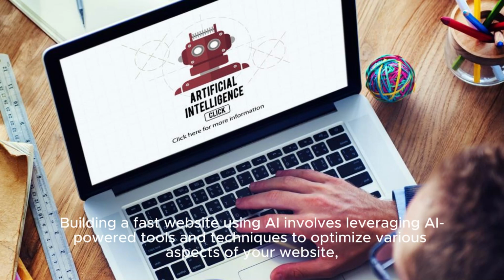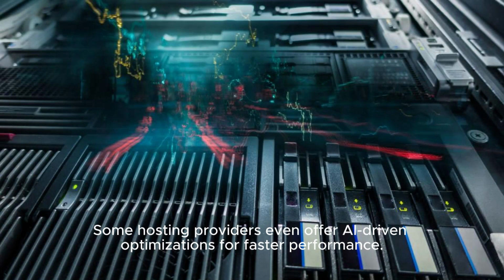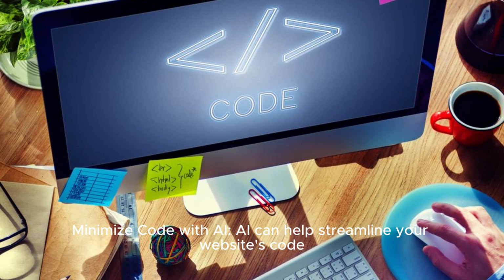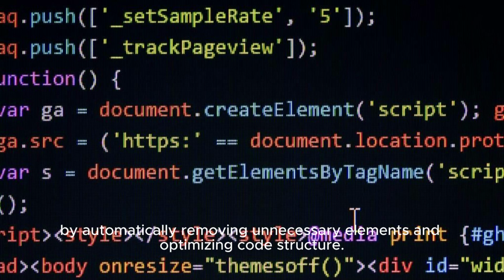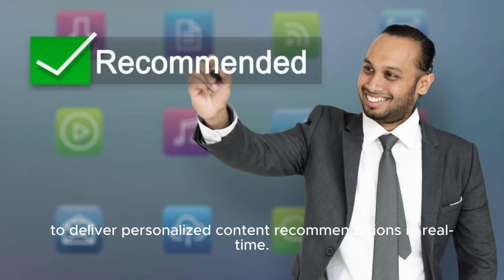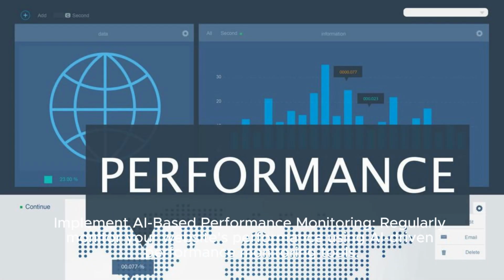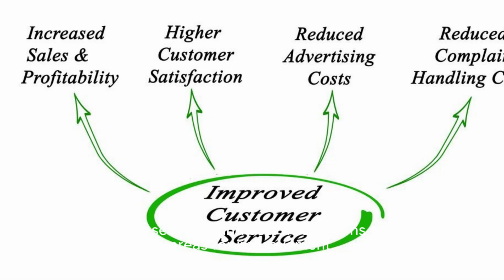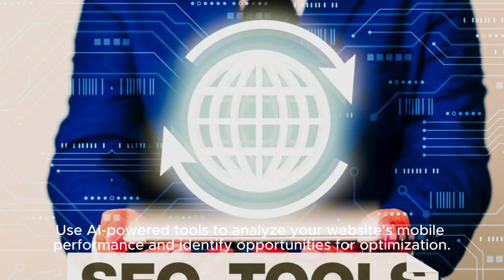How To Build a FAST Website Using AI (Step-by-Step) how to make a fast website,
How To Build a FAST Website Using AI (Step-by-Step)
how to make a website using ai, create ai website, use ai to build website, how to, hostinger ai website builder, how to make a fast website, website tutorial ai,